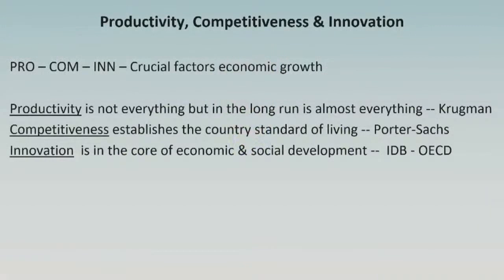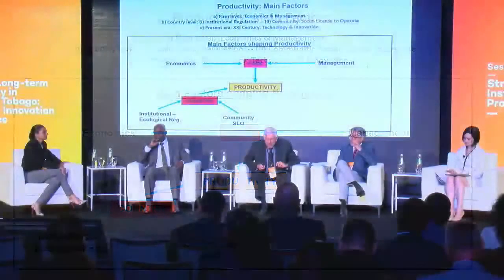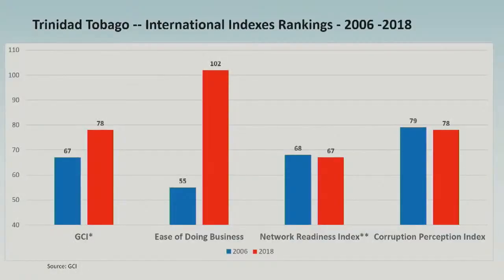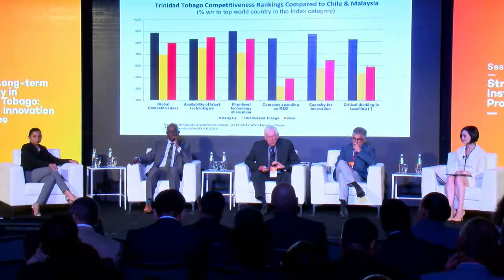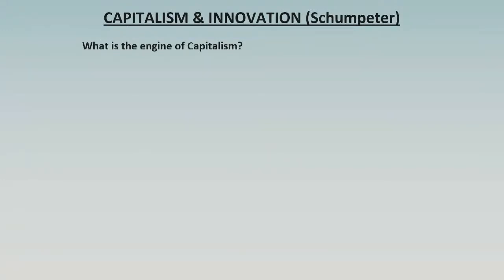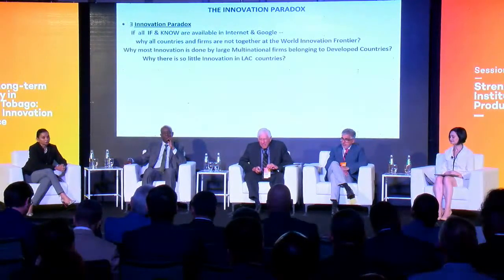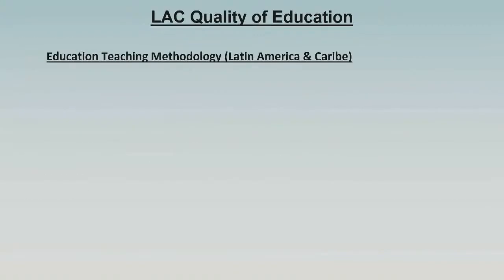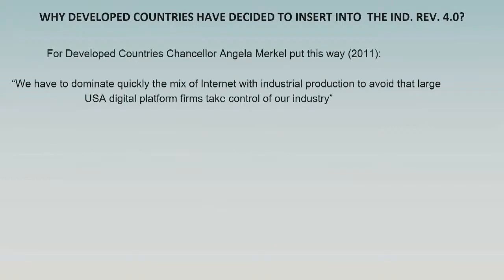“Restructuring a commodity dependent economy for growth without external intervention”